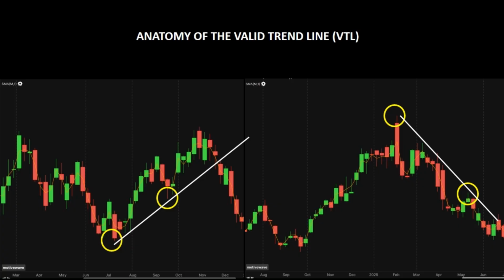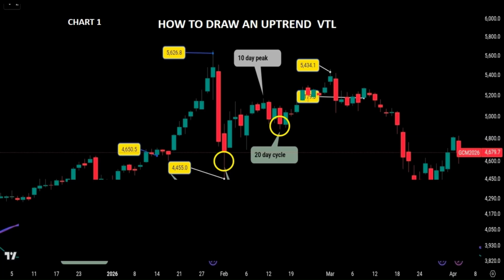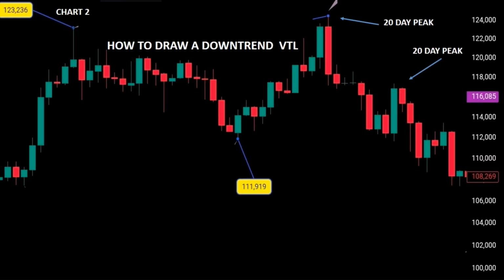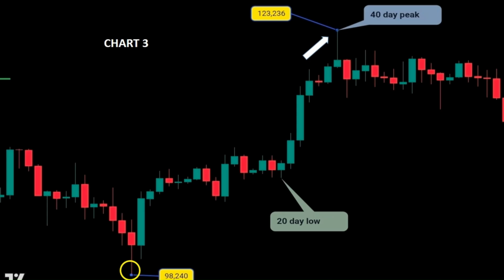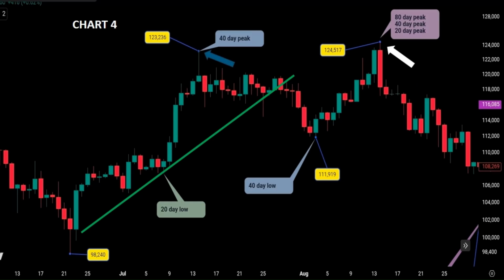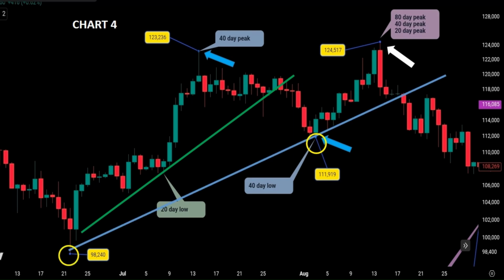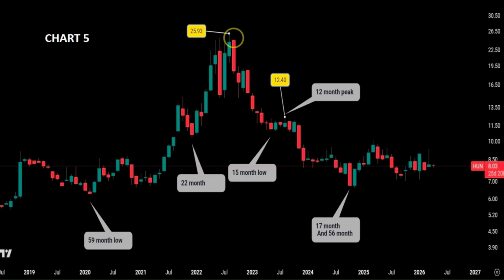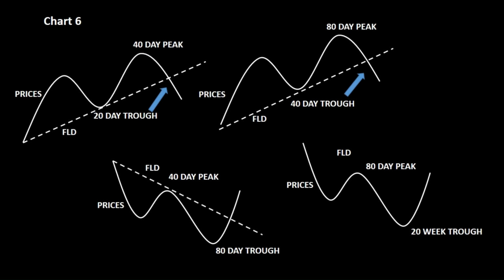Mastering Hurst Valid Trend Lines (VTL): The Ultimate Guide to Cyclic Breakouts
How do you confirm that a cyclic peak or trough is officially in place? Most standard technical analysis lines are subjective and often ignored by price. In this deep dive, we explore J.M. Hurst’s solution: the Valid Trend Line (VTL).
Unlike a typical trend line, the VTL is a mathematically backed signal. It doesn’t just show where the price might support; it confirms when a cycle of a specific magnitude has peaked or bottomed.
In this video, you will learn:
• What is a VTL and how to draw it across peaks (for troughs) and troughs (for peaks).
• The essential rules for drawing "valid" lines.
• The five common mistakes that trap most traders using VTLs.
🚀 Deep Analysis & VTL-FLD Strategy
We only have so much time in this video. I have posted the direct link to the guide below or just scan the QR code on the final screen!
• Access the Full VTL & FLD Guide (or use direct link)
• Connect with Trading Market Cycles

Master the Markets with Hurst Cycle Principles 📈

Stop guessing and start timing the market with precision. This channel is dedicated to helping traders and investors increase their profits by mastering Trading Market Cycles. Using the proven Hurst Cycles Principles, I provide deep-dive technical analysis to identify the next major market moves before they happen.

What you get every week: Every week, I publish fresh, data-driven analysis on the world's most important instruments, including: ✅ S&P 500 & D.J.I.A (U.S. Indices) ✅ Bitcoin & Crypto Cycles ✅ Gold & Commodities ✅ U.S. Dollar (DXY) ✅ European Markets (including the CAC 40)

Why Market Cycles? Trading cycles is one of the most efficient ways to achieve a high success rate. By understanding the "heartbeat" of the market, we can find high-probability entry and exit points that standard indicators miss.